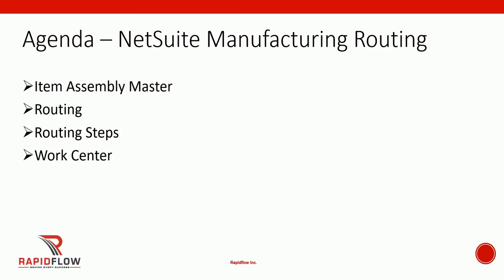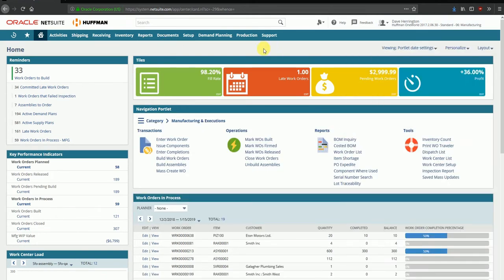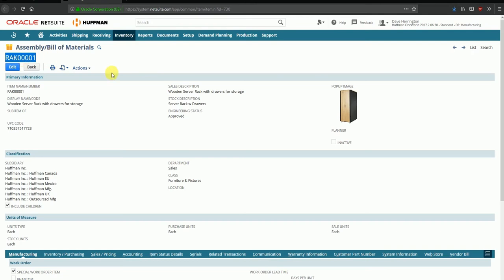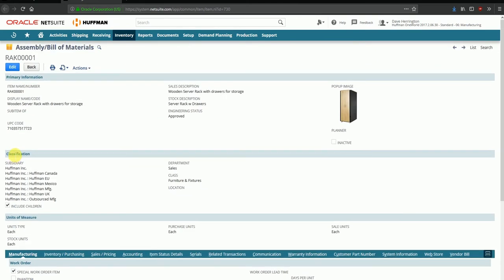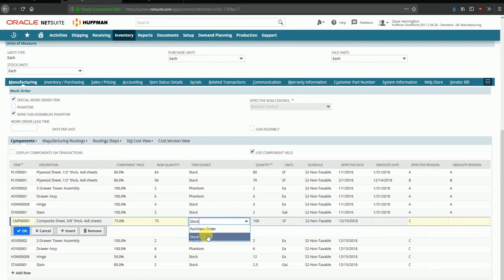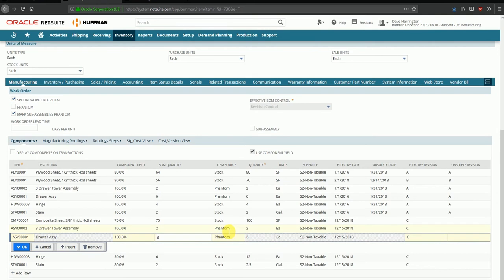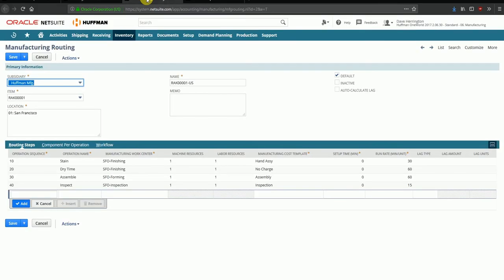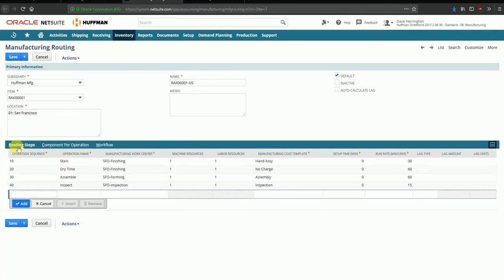Oracle NetSuite Manufacturing Routing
This short video talks about Oracle NetSuite Manufacturing Routing Functionality.